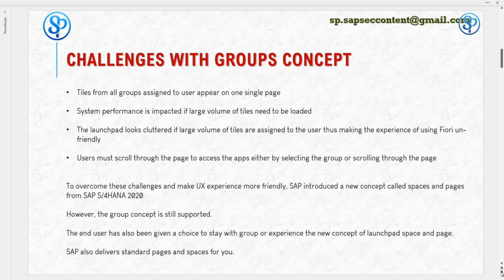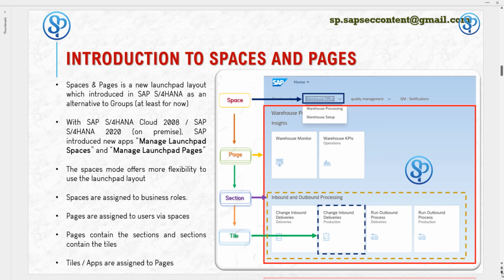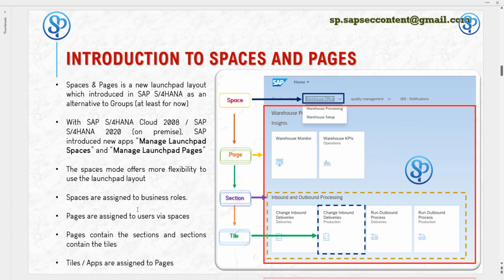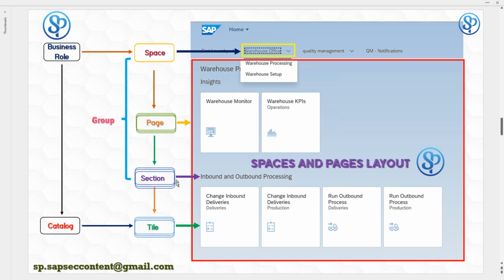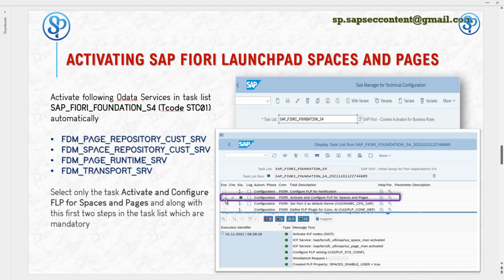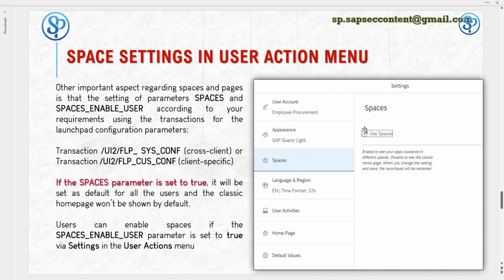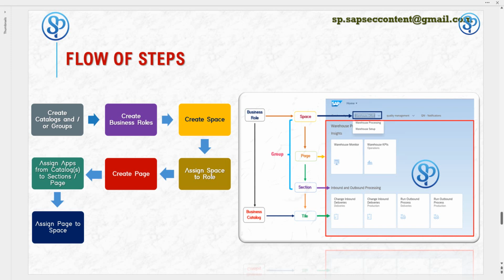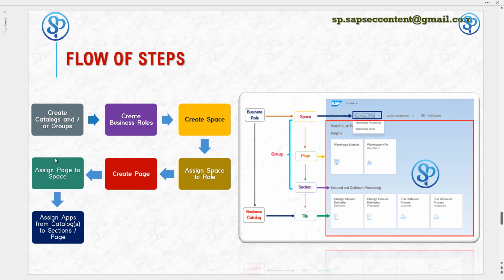SAP FIORI SPACES AND PAGES - OVERVIEW